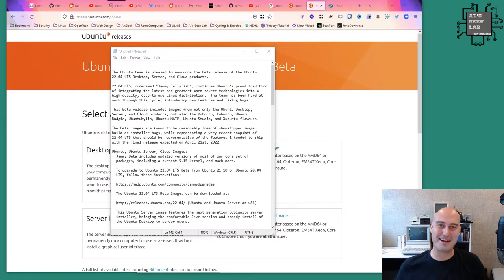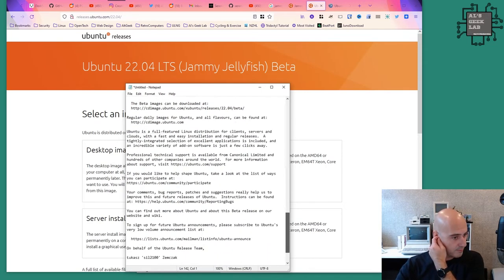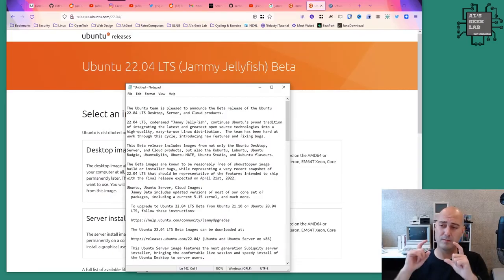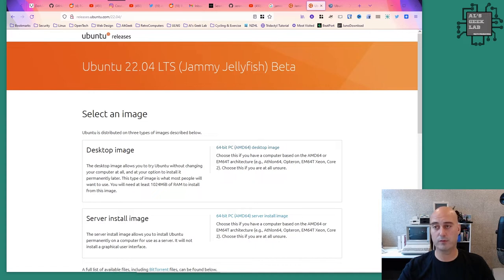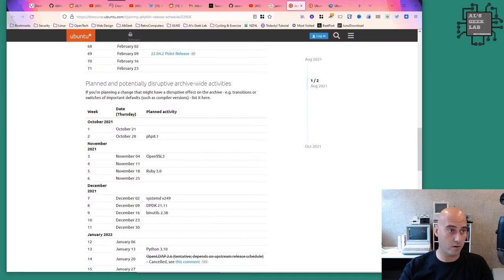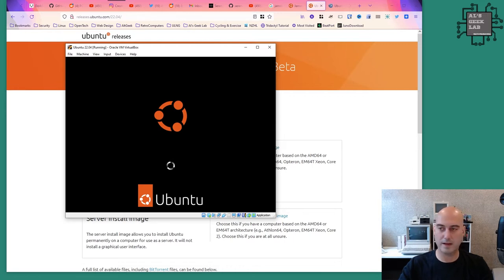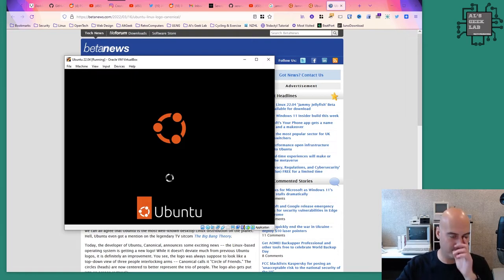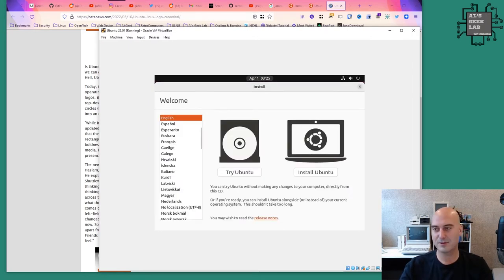Ubuntu 22.04 LTS "Jammy Jellyfish" First Looks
Every two years, Ubuntu release an LTS version: their Long Term Support release. It's renowned for being stable, secure and no nonsense. Whilst that doesn't exactly sound sexy, it usually makes for a solid base for a Linux desktop or server choice. But this time, Ubuntu has added quite a few desktop features, a brand new 5.15 kernel and a heap of other stuff under the hood. Come have a look with me whilst we peek under the hood of this upcoming release.